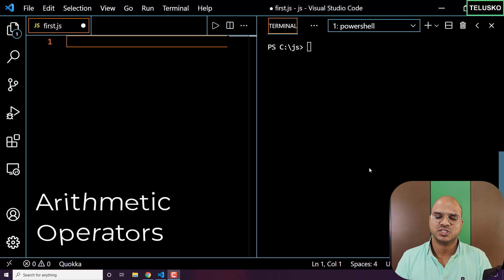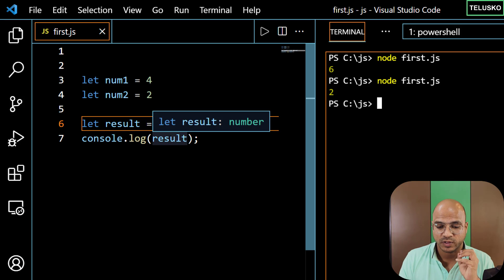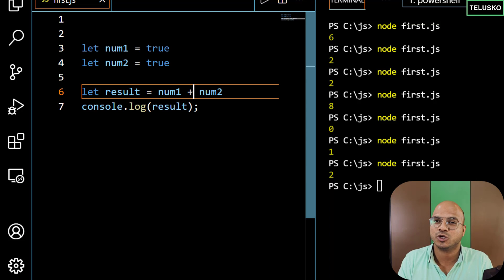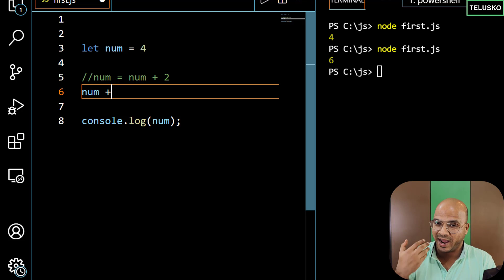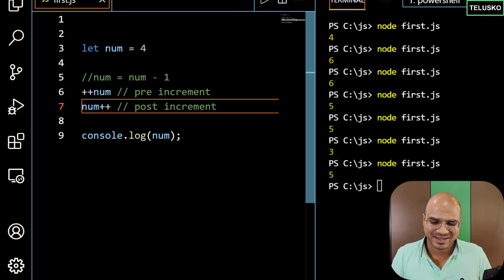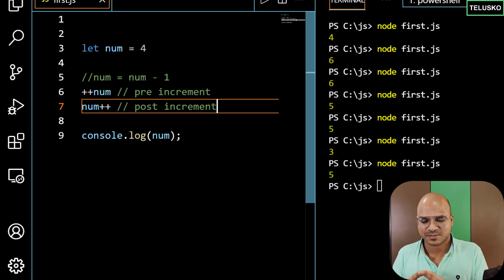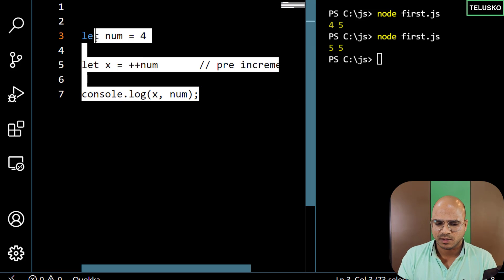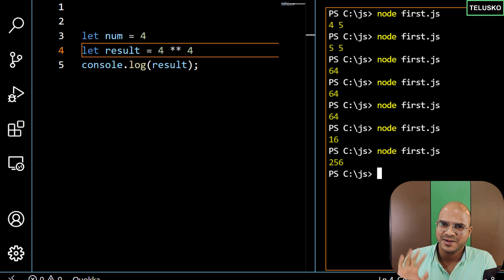#9 Arithmetic Operators in JavaScript